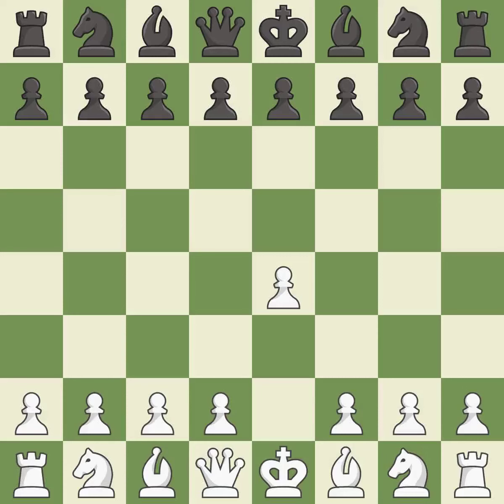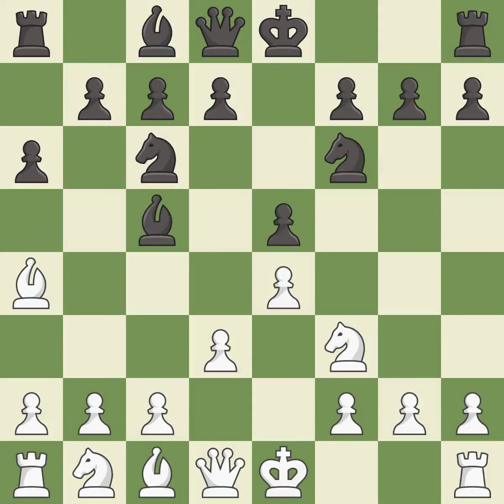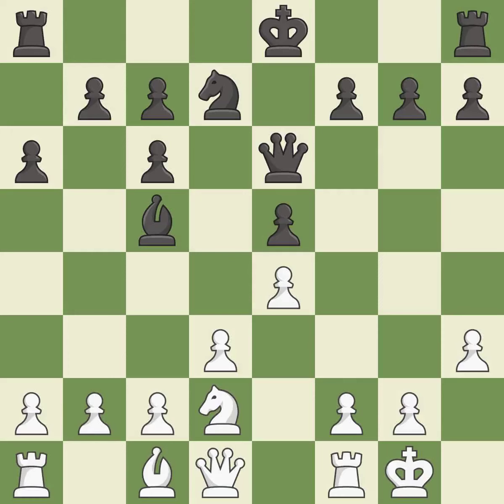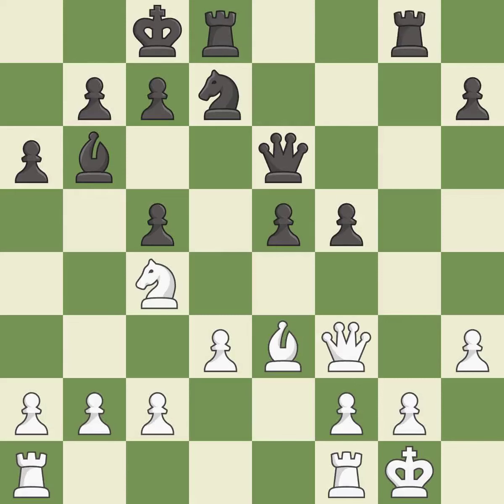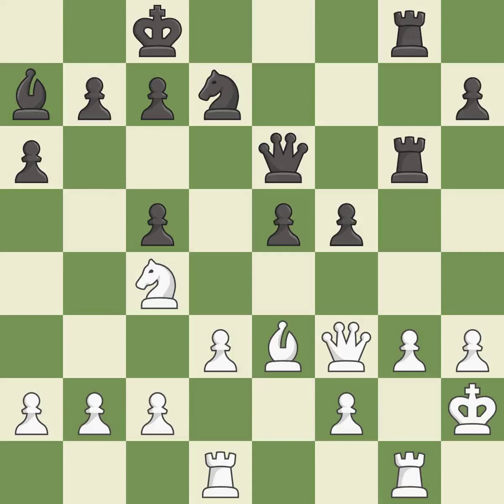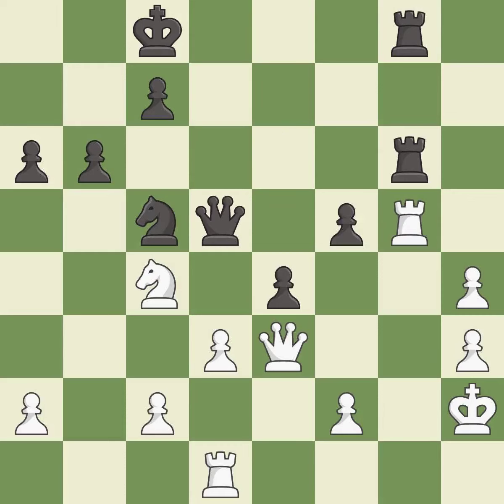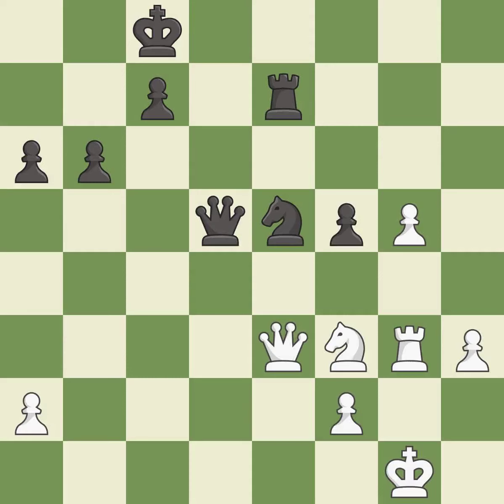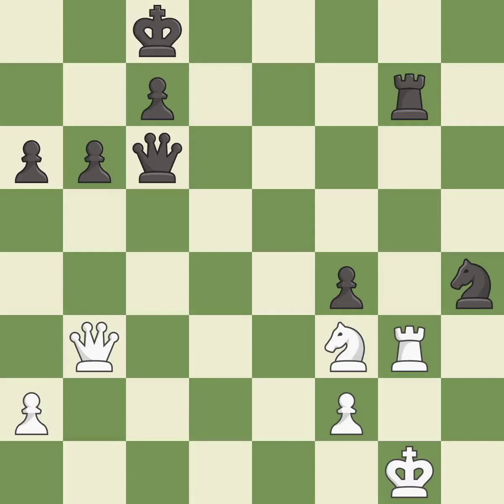White Alekseev, Evgeny,Black Sulskis, S.,Ruy Lopez Opening: Morphy Defense, Anderssen Variation